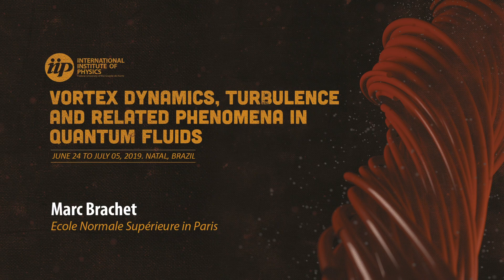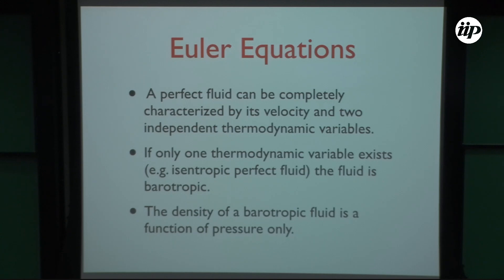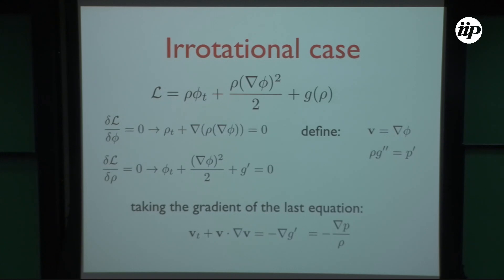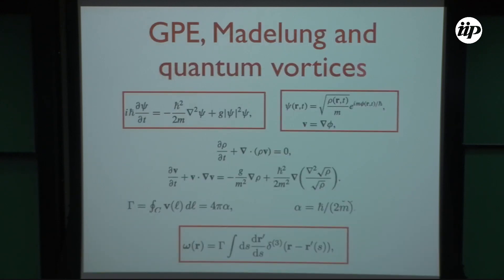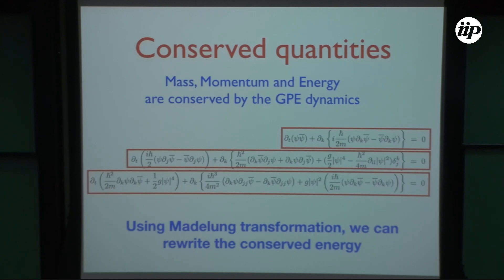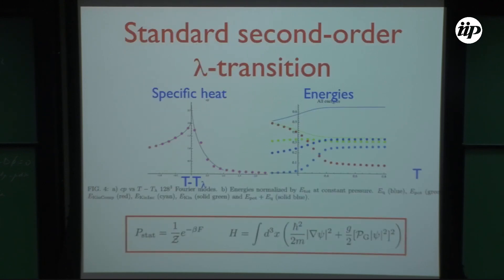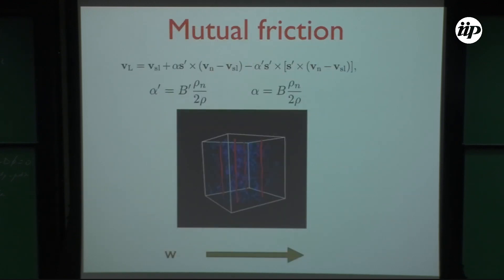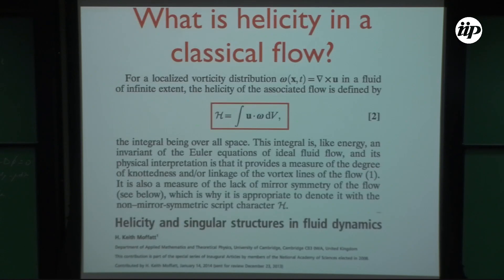Useful algorithms for quantum turbulence computations using (...) - Marc Brachet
Full title:
Useful algorithms for quantum turbulence computations using the Gross-Pitaevskii model